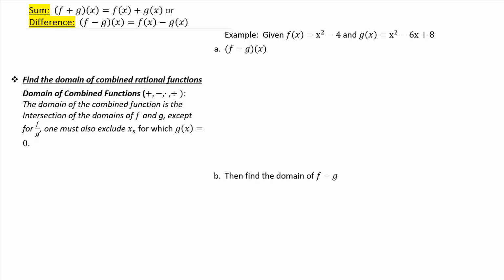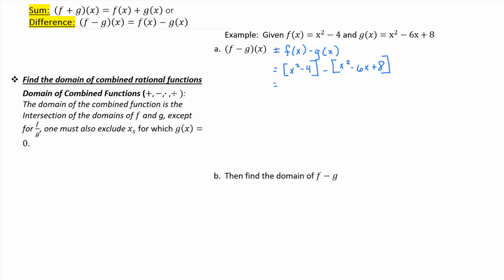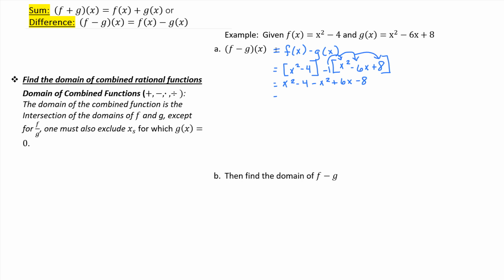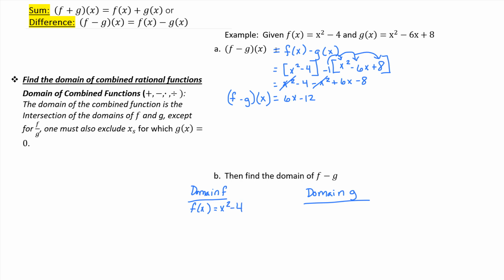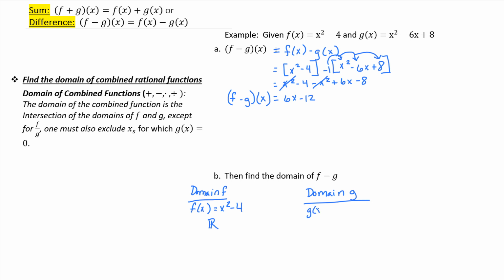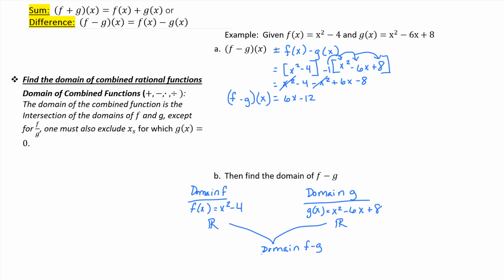2 8 Combining Functions and their Domain example 1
Combine two functions by subtracting.  Then find the domain of the combined functions.